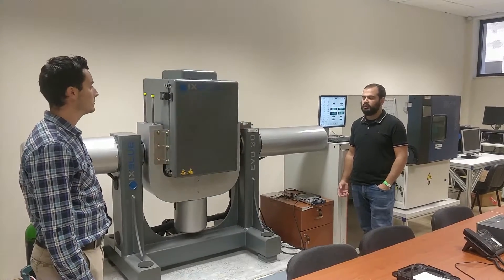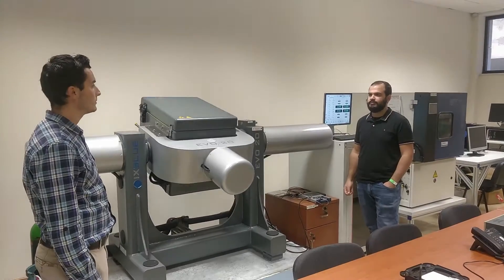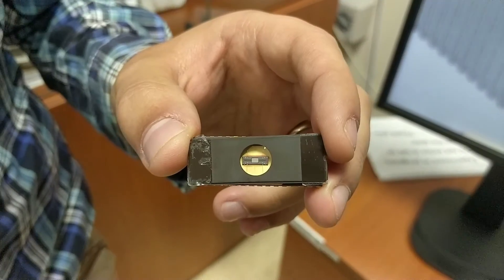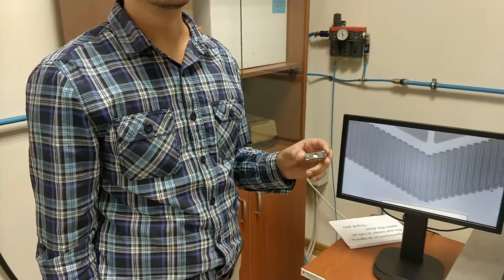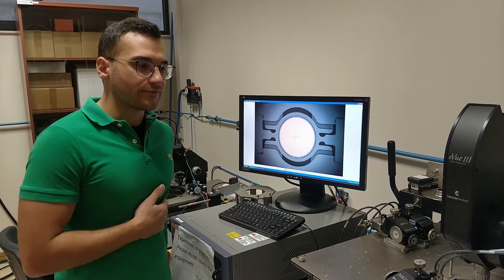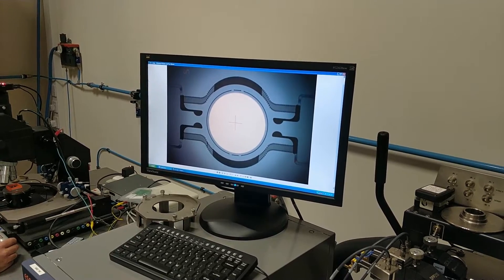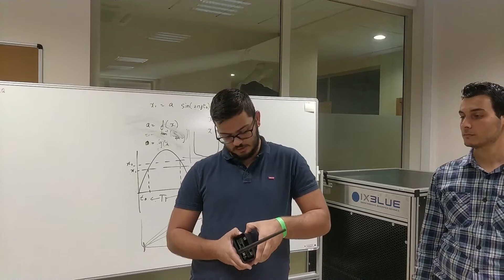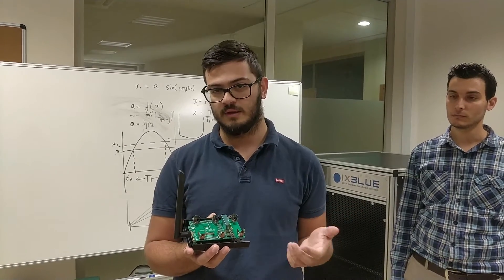MNE Department Research